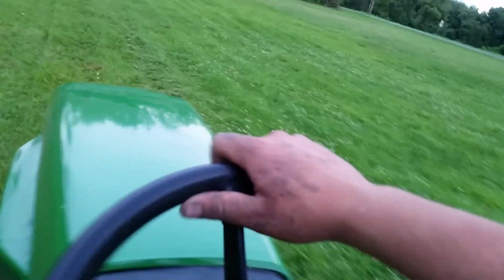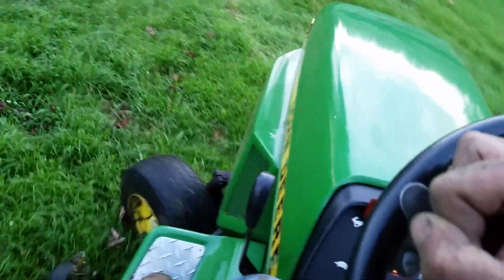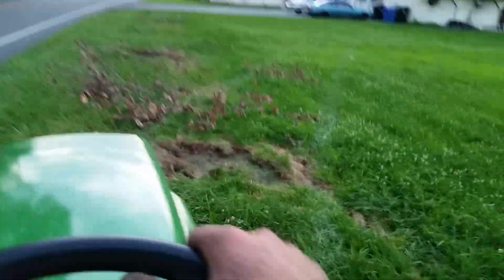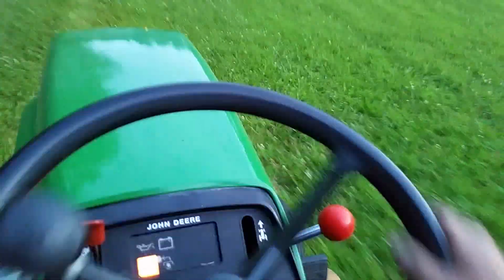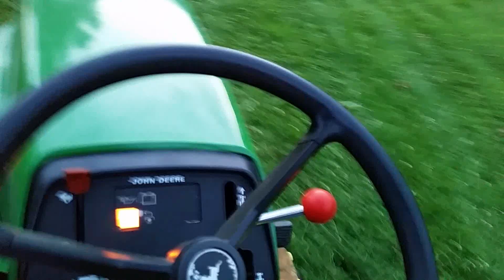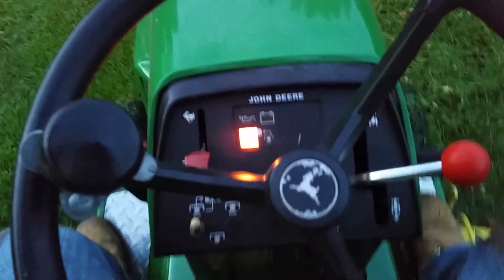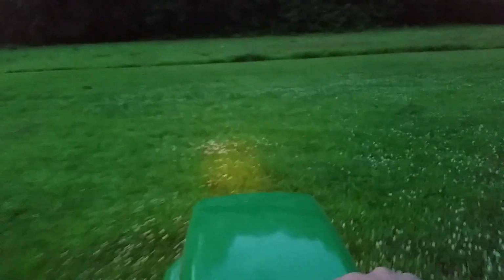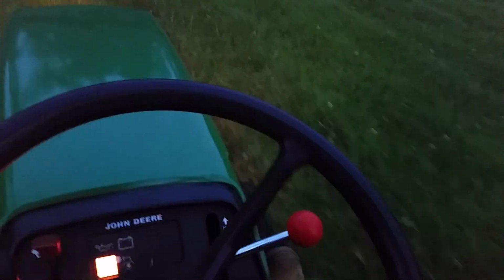Mowing a Field With the John Deere 316 (Update Video)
I'm back guys. Been extremely busy even after school finished up. Working an internship in Philadelphia 5 days a week so that's eating up most of my time. I've had to move my lawn care work to nights and weekends but I've been getting through it. This new 316 tractor has been getting LOTS of use already and has been a great investment, and I know how eager everyone has been to see a video of it, so here it is.

A friend of mine from another town needed her back field mowed for a party the next night. It was a farm at one point but over time, weeds overtook the field and it just became part of the lawn. It was probably about 5 acres of grass, until severe thunderstorms and minor tornadoes hit southern New Jersey and wiped out lots of huge trees. The big oak trees on the property were uprooted and laid across half the yard so I didn't have to mow there. But ever since the storms hit and her cheap Craftsman mower with a 15 HP Kohler Command and a 42" deck decided not to start all of a sudden, the grass really grew up into a hay field and they needed it mowed. After taking a look at the Craftsman we decided it was not a good machine for all this rough mowing they needed to do, so they just hired me to mow the field, knowing that I have a much stronger machine for the job. It took two days and about 7 hours of work for the 316, plus I hit a soft spot in the back and got stuck pretty bad, but I got it all done and cleaned up the mess nicely.

I explain everything in the video about the 316. I made a second video the next day and will upload that later on with some pics I took. Enjoy guys.